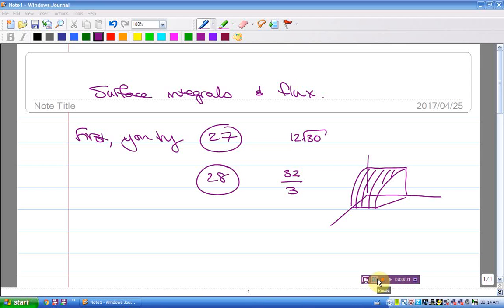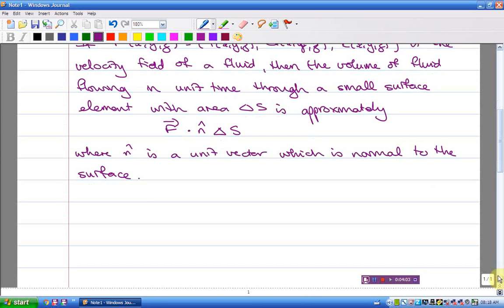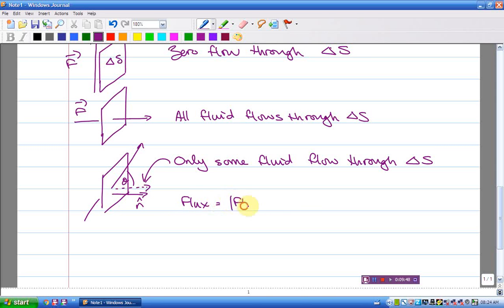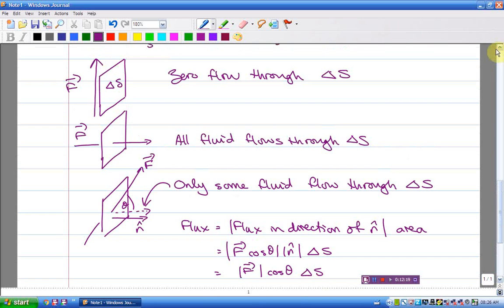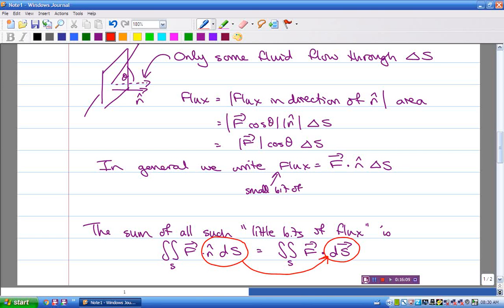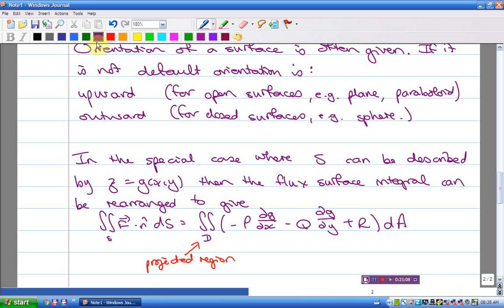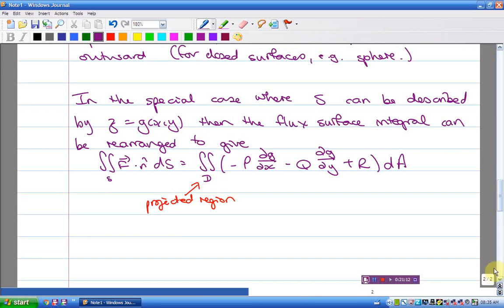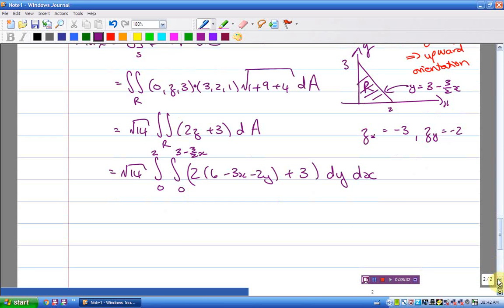Lecture 28 Surface Integrals 3